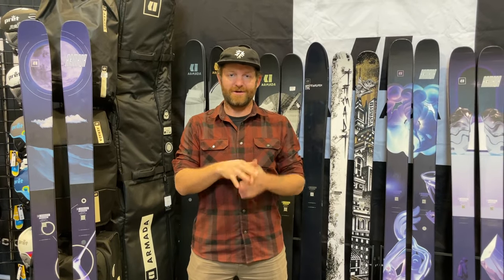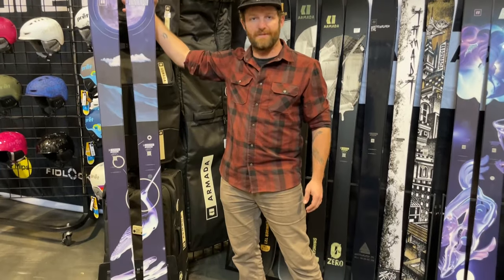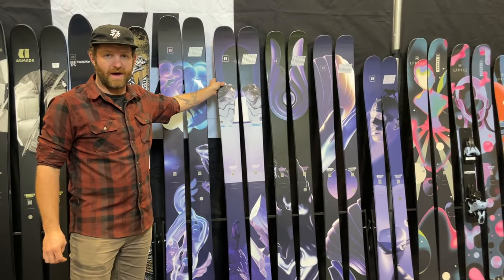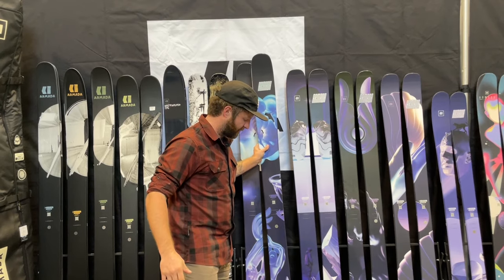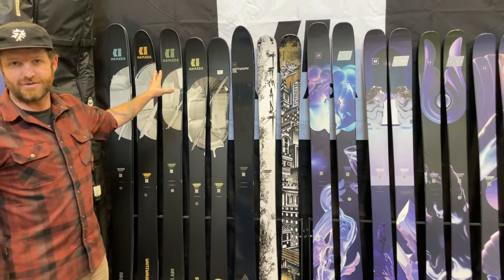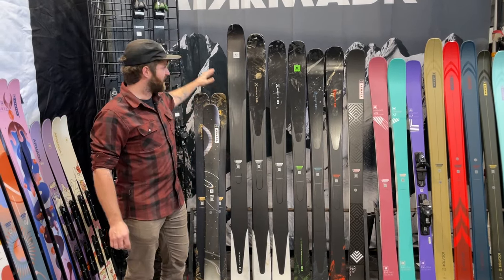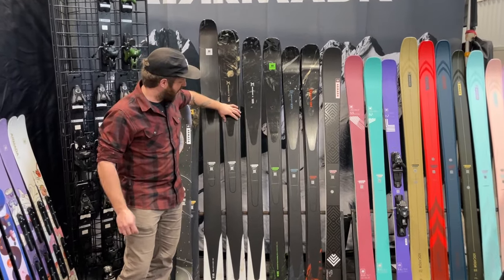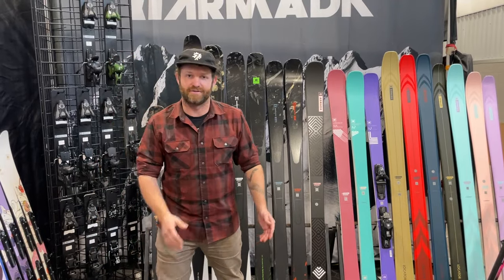2024-2025 Armada Skis Preview | Powder7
Armada always promises a good time, eh? Nothing's different on that front in their 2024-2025 ski lineup, but there are some notable changes. First the ARV series gets big updates to the 106, plus an all-new 112. The 100 gets a small tweak. And Declivity gets some improvements to core construction (metal and wood). Matt reports from Denver with all the details.